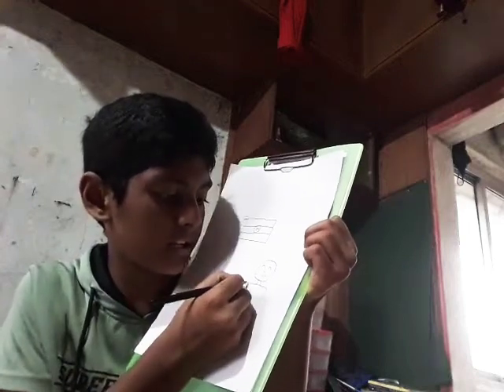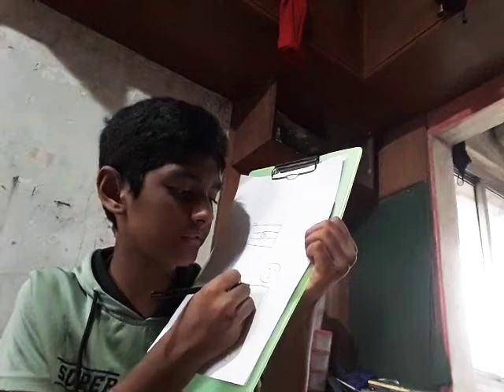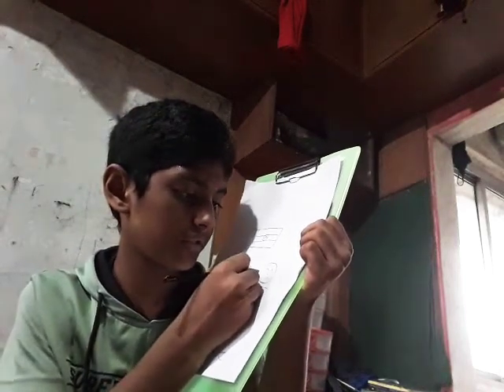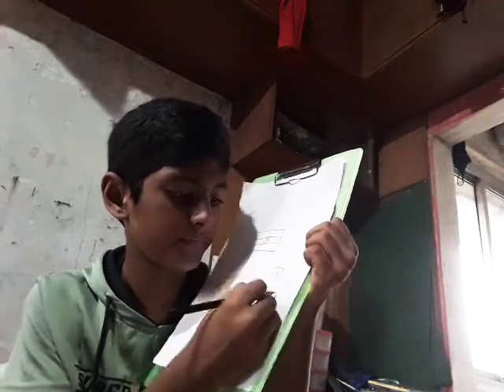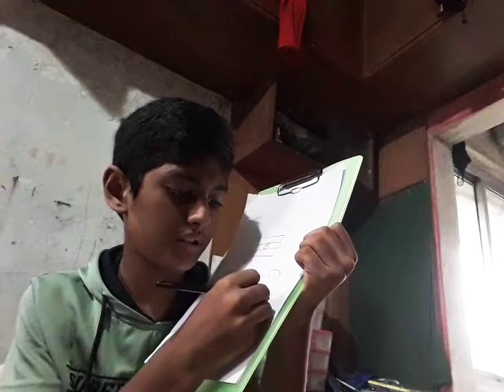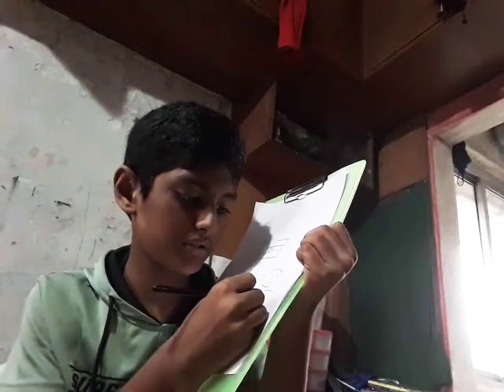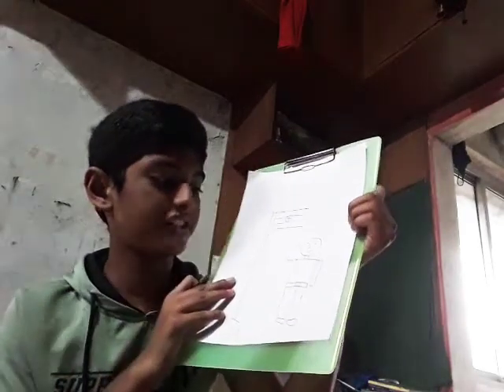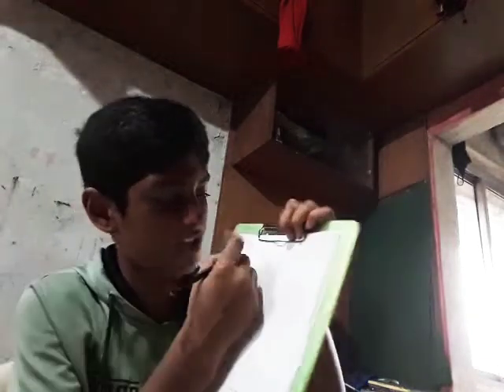independent day poster